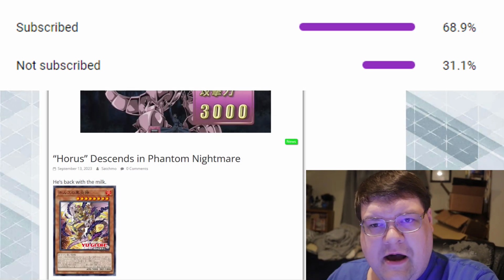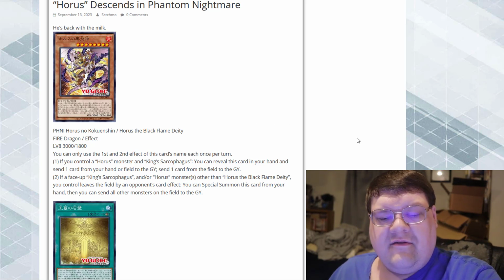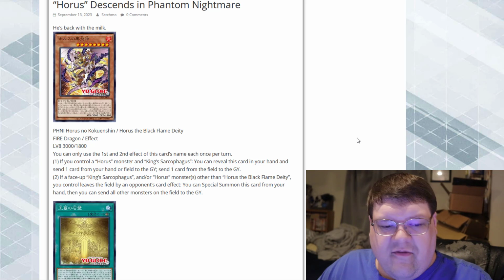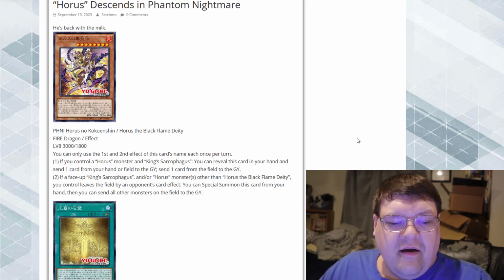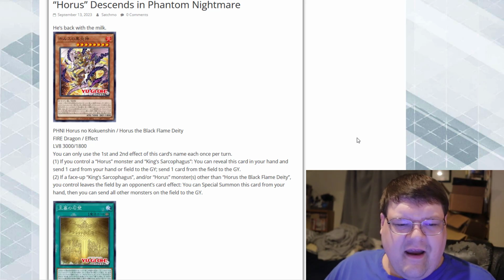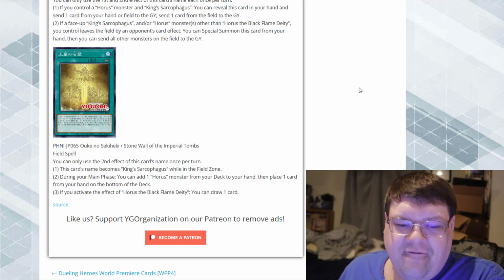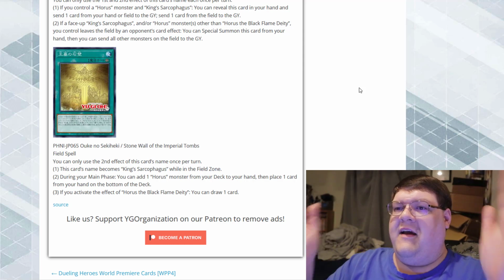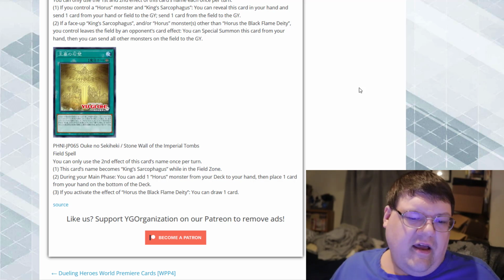Best Splashable Engine Of 2023 Gets Better! Insane Horus Support Is Here!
They wanted this deck to get even crazier it seems! What do you think about these powerups!?